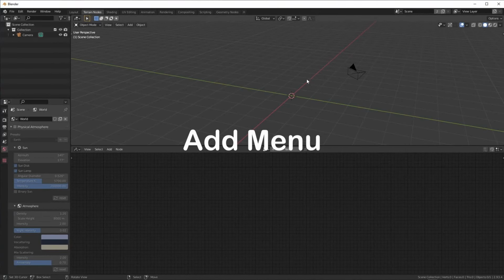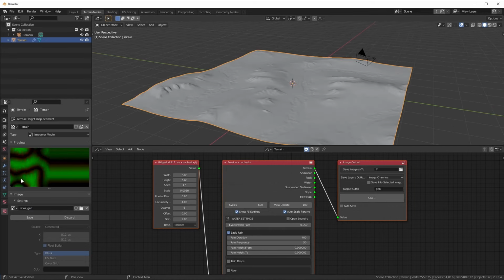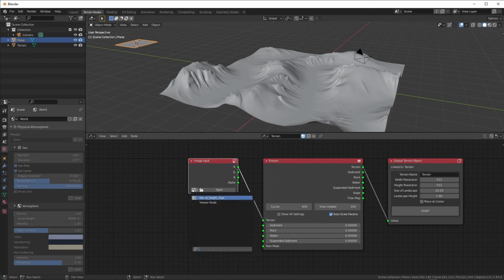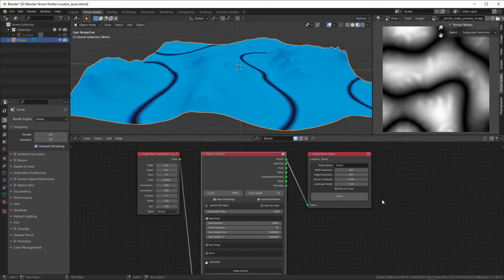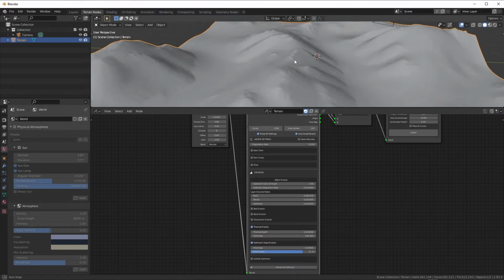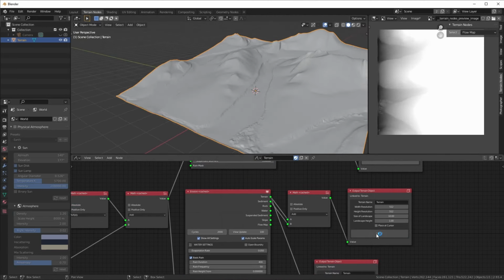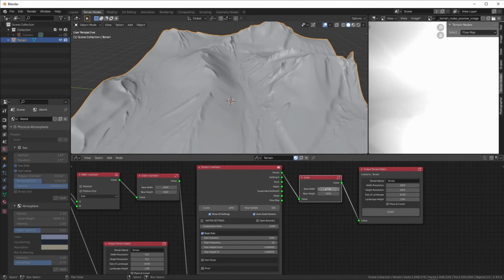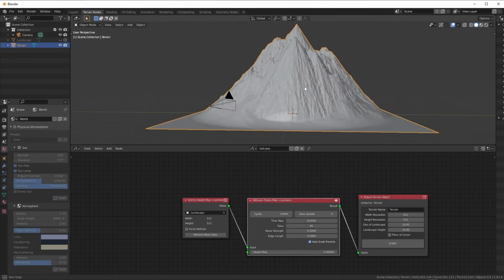Terrain Nodes Basics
Tutorial covering basics of Terrain Nodes add-on. Hopefully my voice won't put you all to sleep, it is a bit longer than I expected. I plan on making another tutorial that will be covering actual usage.

0:00 Add Terrain
2:05 Add Displacement Grid (Cycles Only)
3:55 Add Displacement (Modifier)
6:02 Grid Input
7:21 Image Input and Texture Bake Tool
11:08 Water Flow and Rain
15:19 Thermal Erosion
19:56 Water Erosion
27:41 Diffusion Reaction Filter
29:14 Diffusion Plates Filter